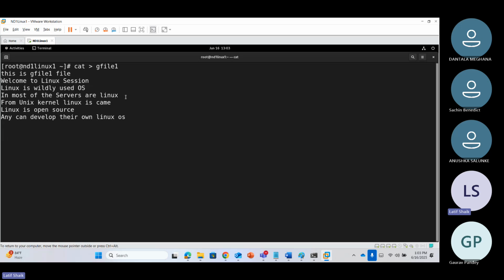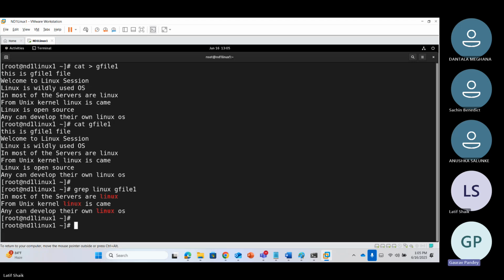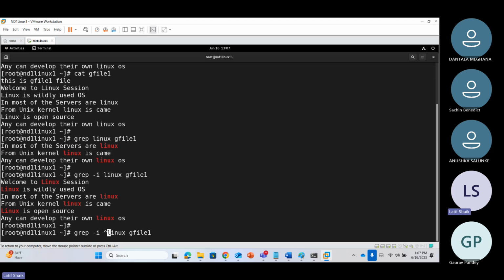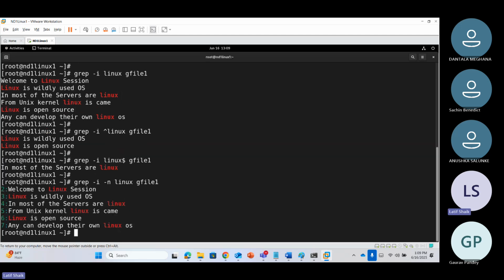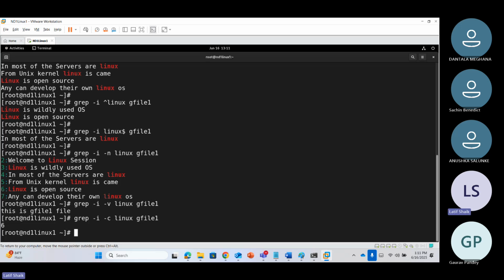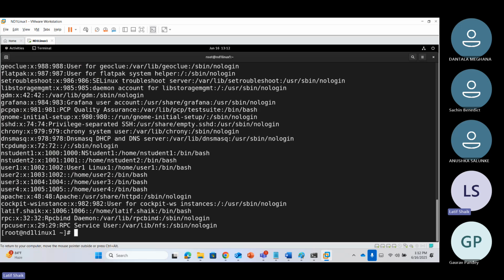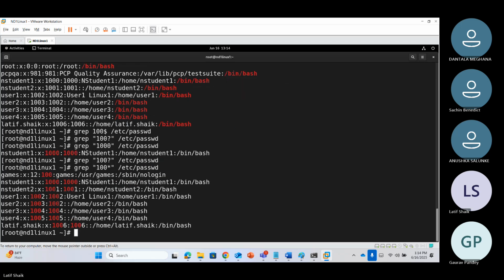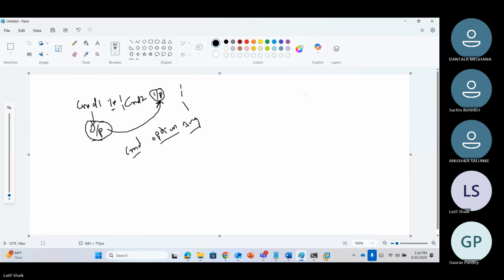NSD1 2025 Linux 3 Filter CMD: grep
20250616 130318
GREP: grep: [Global Regular Expression Printer] To search for specified text and returns the lines that contain the given text
 syn: grep [-options] "text" filename

 ex: grep "clerk" emp

 options:
 -i: Ignore case. ex: grep -i "TYPIST" emp
 -v: [verbose] fetches the lines that do not contain specified text. ex: grep -v "clerk" emp
 -c: displays only count of lines. ex: grep -c "typist" emp
 -n: displays line numbers along with the lines. ex: grep -n "typist" emp

$ cat gfile1
this is gfile1 file
Welcome to Linux Session
Linux is wildly used OS
In most of the Servers are linux
From Unix kernel linux is came
Linux is open source
Any can develop their own linux os

$ grep -i -n linux gfile1
2:Welcome to Linux Session
3:Linux is wildly used OS
4:In most of the Servers are linux
5:From Unix kernel linux is came
6:Linux is open source
7:Any can develop their own linux os
$ grep -i -c linux gfile1
6
$ grep -i -v linux gfile1